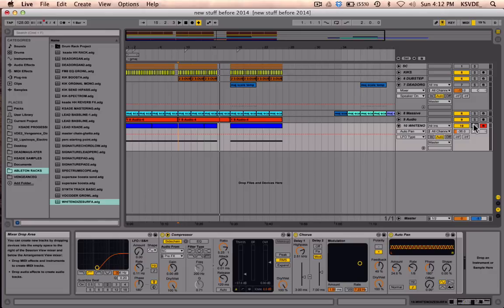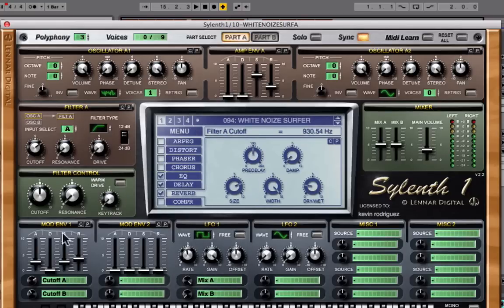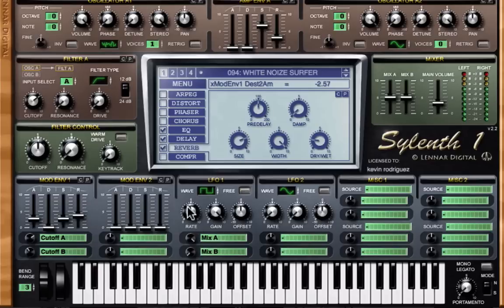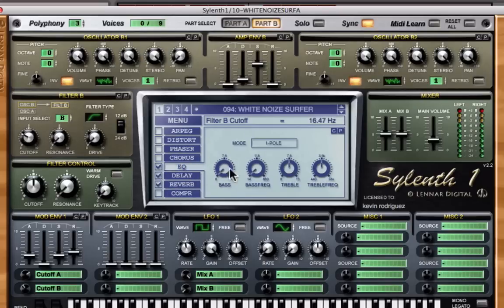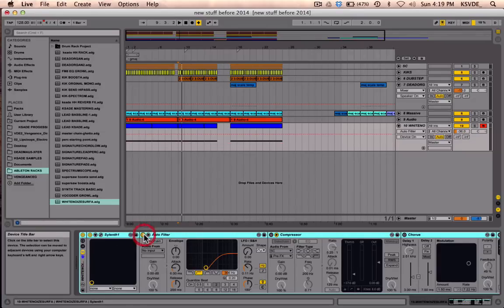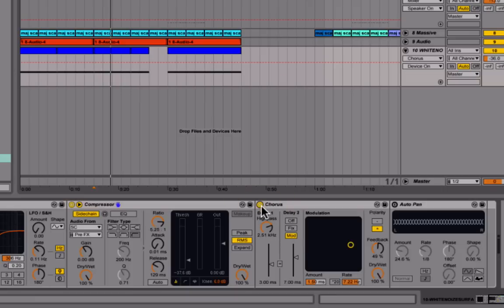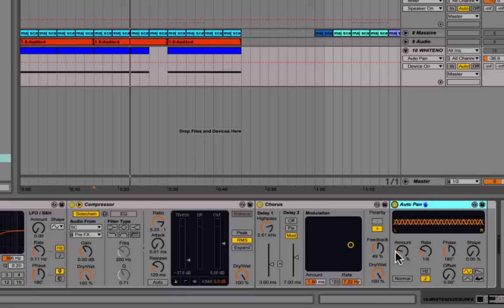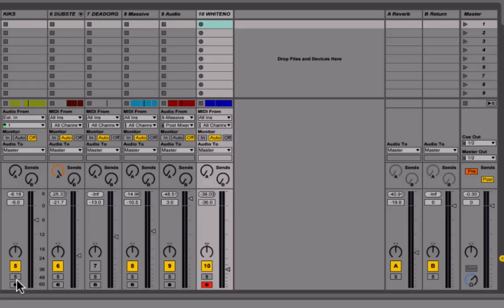HOW TO MAKE AND MIX WHITE NOISE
ASK ME ANYTHING OR MAKE A REQUEST FOR A VID ON MY NEW TWITTER ACCOUNT MADE  JUST FOR MUSIC @ksvde_